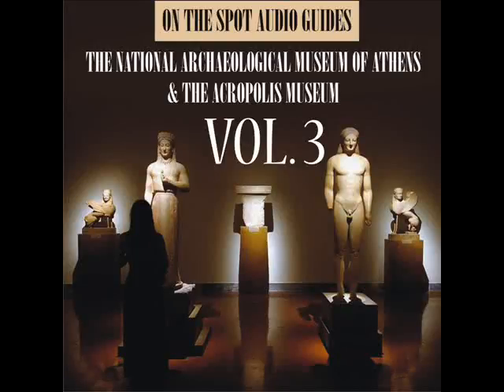Collections. The Parthenon Gallery. The Frieze. Style